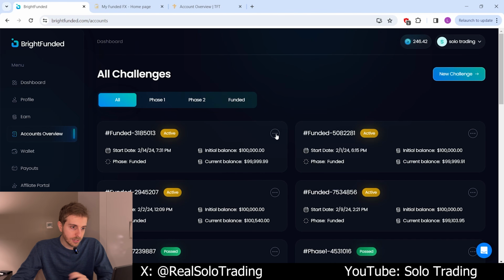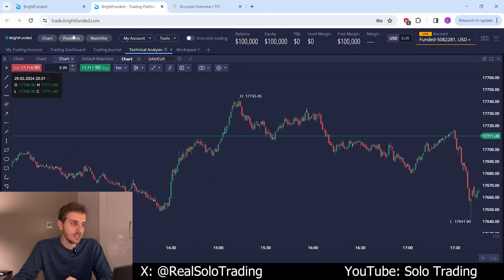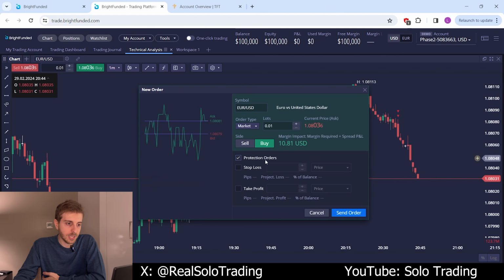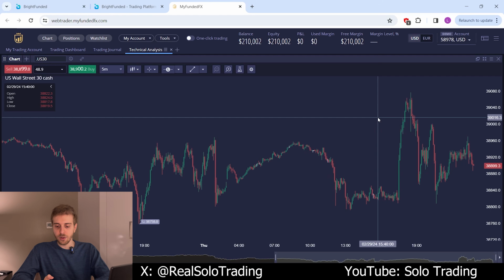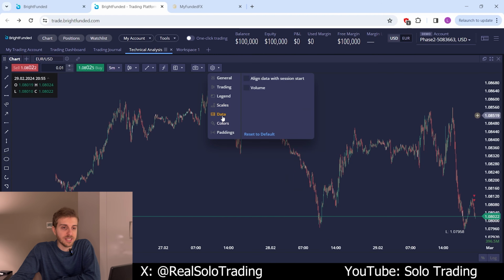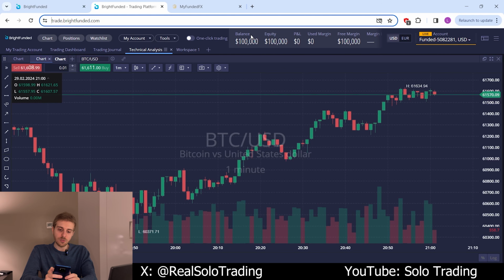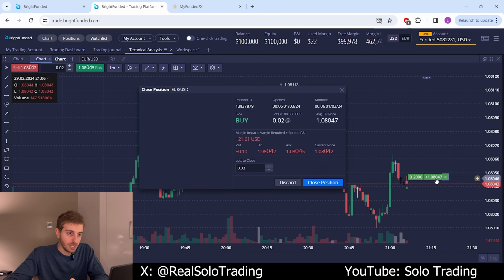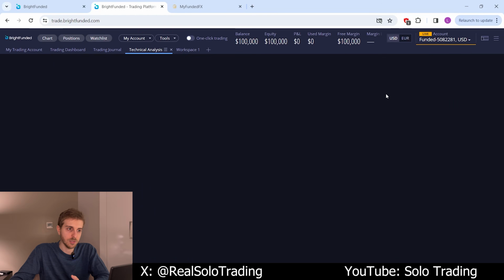DX Trade tutorial Q&A ALL QUESTIONS ANSWERED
After my tutorial video on DXTRADE I received a lot of questions, in this video I'll reply to all of them.
Some common questions:
How to log in DXTRADE?
Is there a position size calculator for DXTRADE?
Can I use a trade copier on DXTRADE?